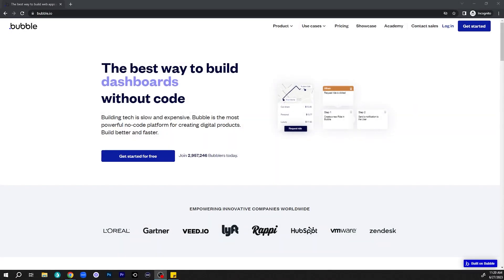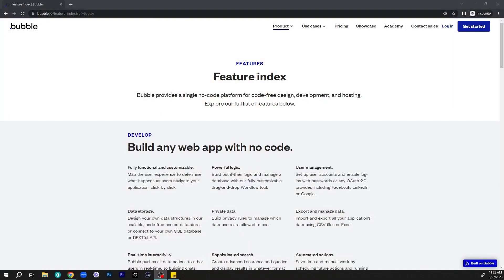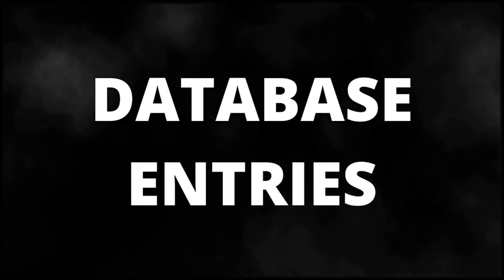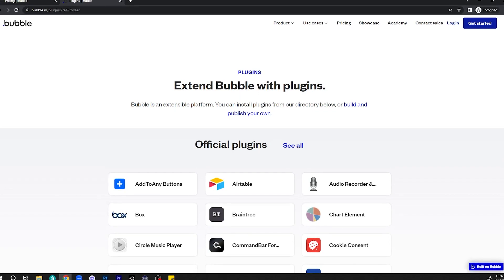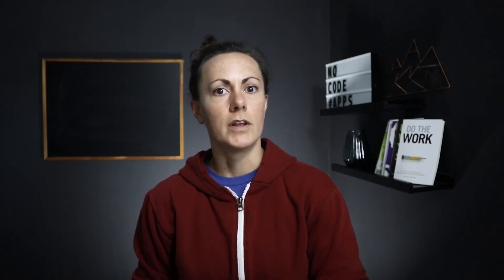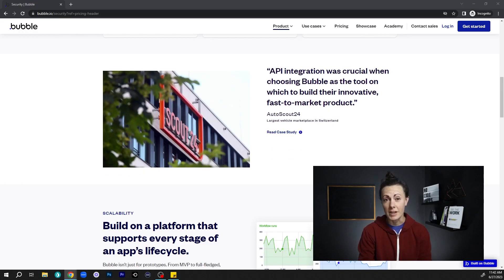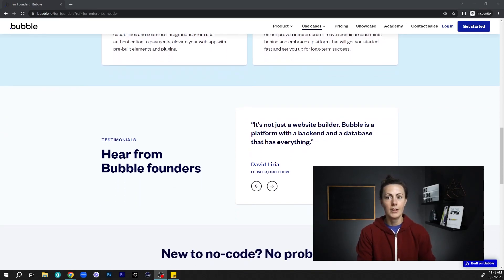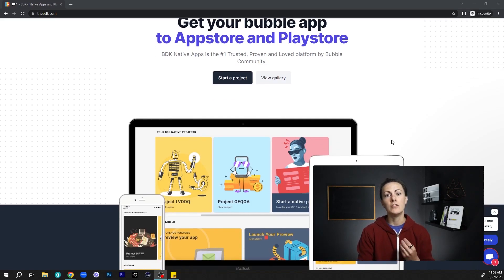Should You Use Bubble.io to Build Your No Code App?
Are you not quite certain Bubble is right for you and your unique app?

If you have some uncertainties, we made this video specifically for you.

In it, you’ll learn exactly who should use Bubble, as well as who shouldn’t.

Check out the video now to decide once and for all whether the platform is right for you.

0:00 - Bubble Overview
1:45 - Scalability & Performance
3:10 - App Costs
5:15 - Security
6:10 - Common Use Cases
7:06 - Integrations
7:40 - Native Apps
8:16 - Platform Limitations